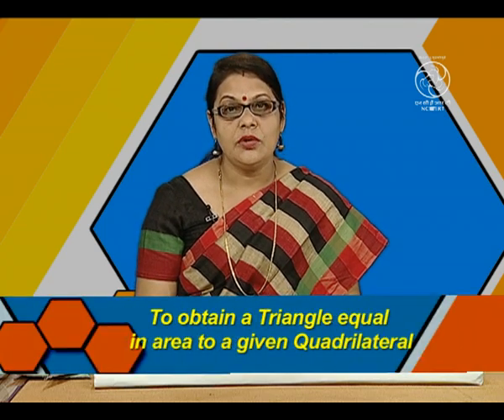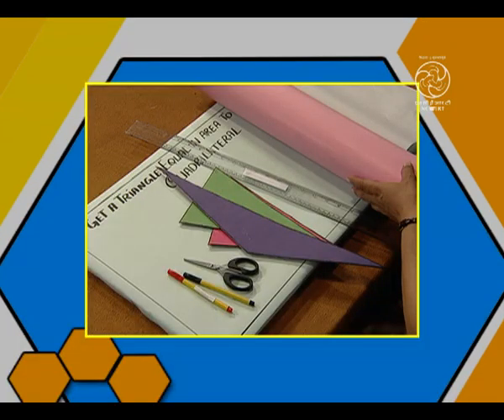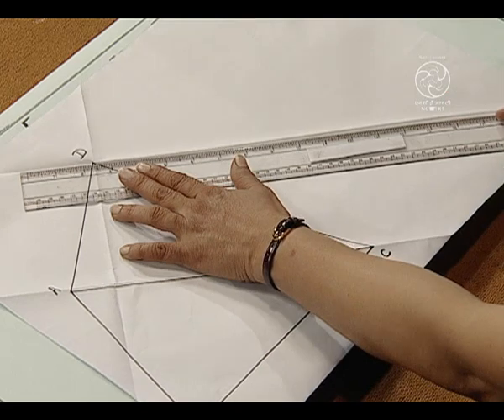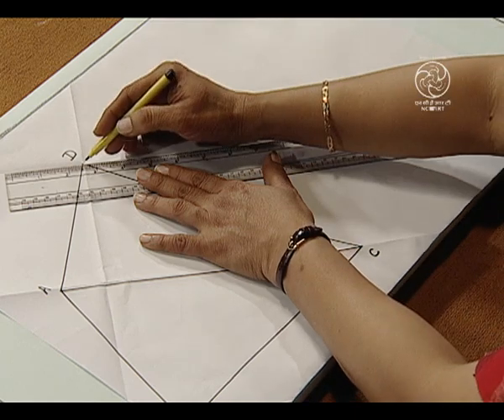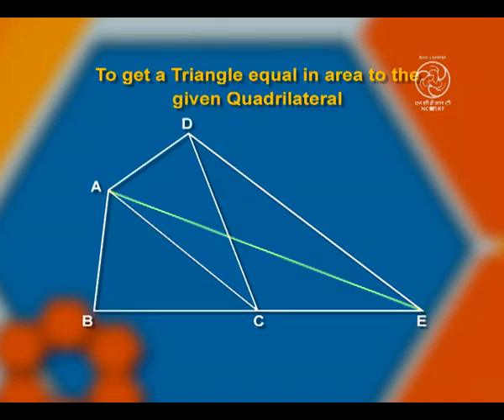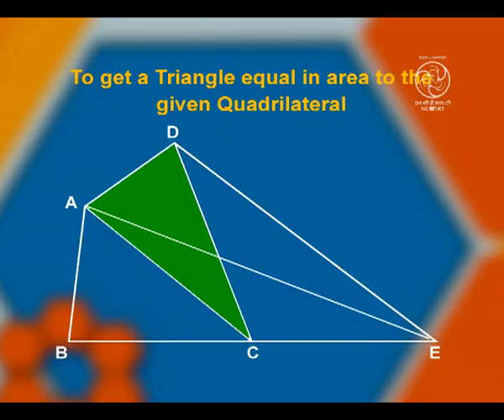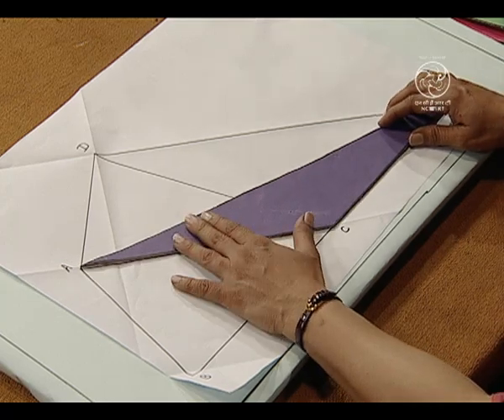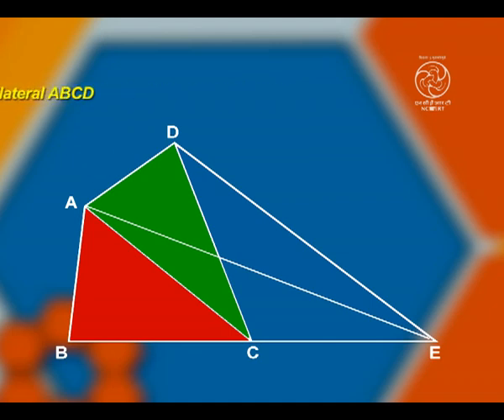To obtain a triangle equal in area to a given quadrilateral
Activity to verify the triangle equal in area to a given quadrilateral